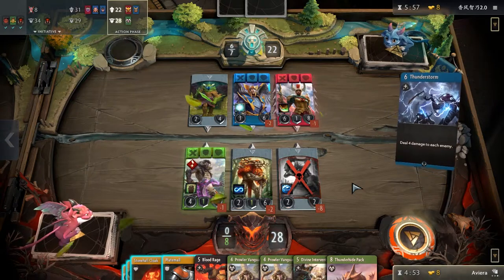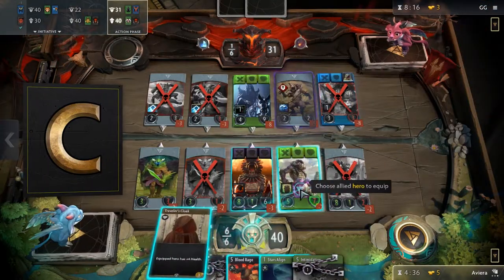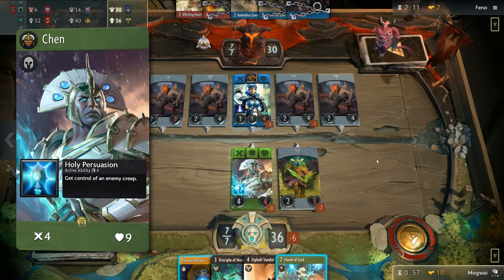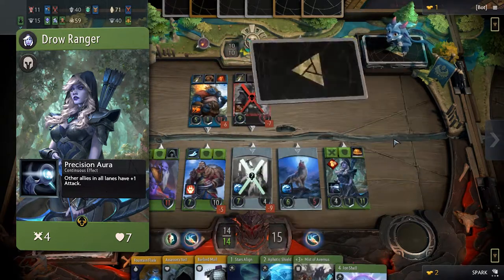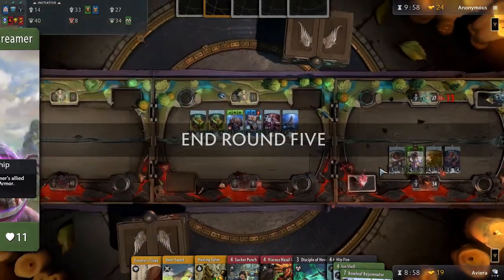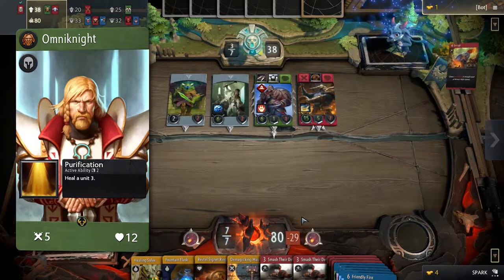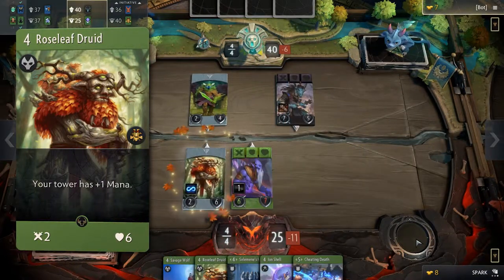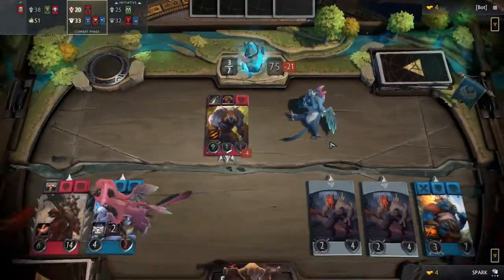Artifact: Green Hero Build 1.0 Draft Tier List - Akshon Esports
In today's Artifact video, we put the various Green heroes from the base set and Call To Arms in our Tier list to help players make more informed decisions when it comes to constructing a deck in Draft.

Compared to their more aggressive and combat oriented Red counterparts, Green heroes in Artifact are designed around a more supportive playstyle with abilities focusing on summons, healing, or buffs. While slow to start off, once given enough time, decks that make use of Green heroes and other cards in this house are able to quickly overpower an enemy by the mid to late game if left unchecked.